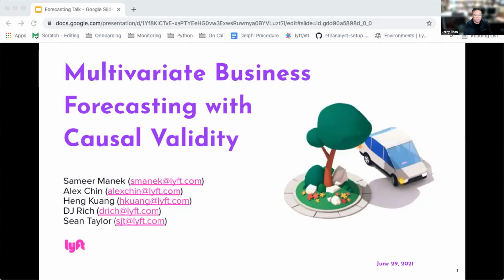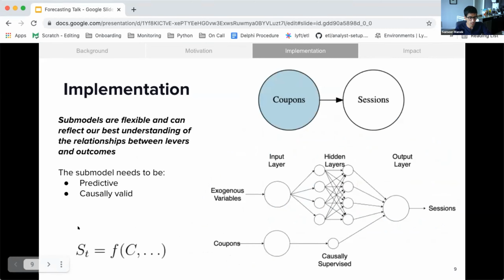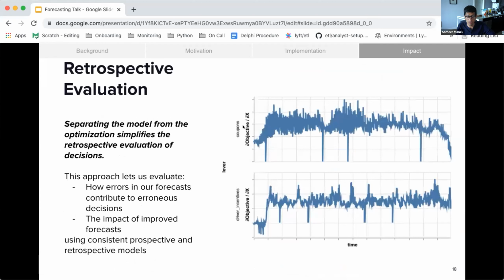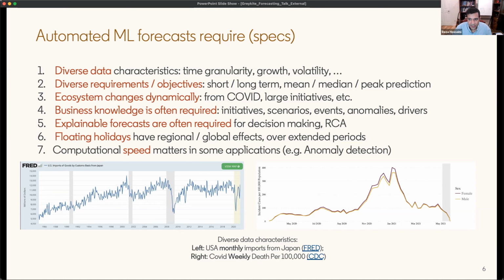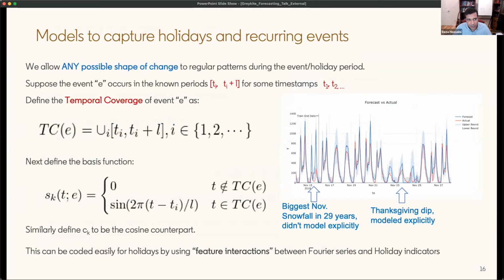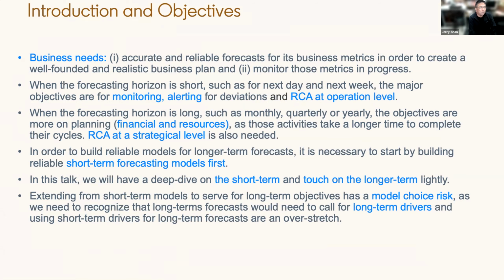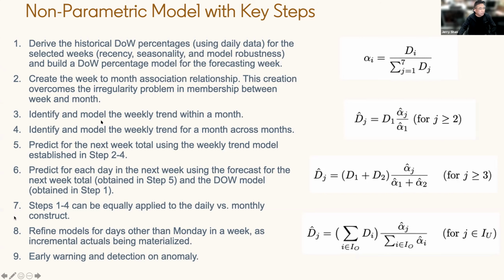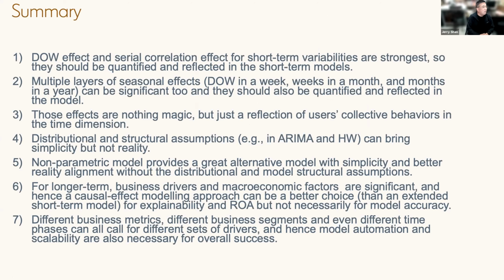Forecasting Methodologies and Applications in the High Tech Industry 2